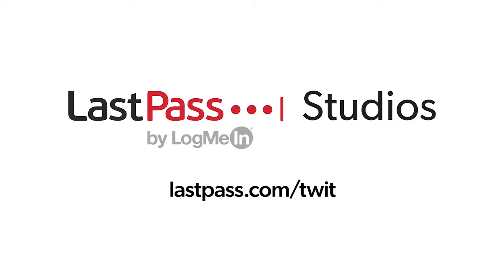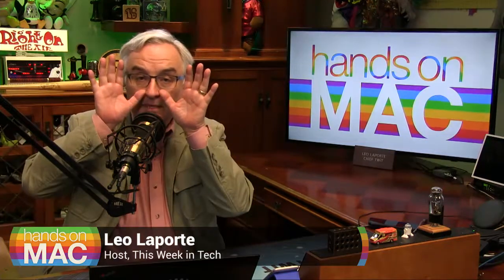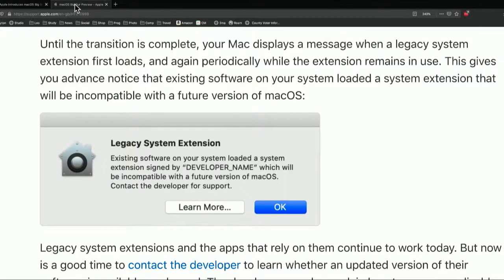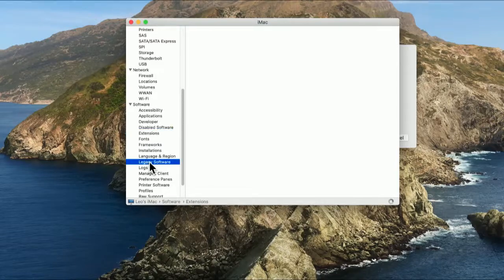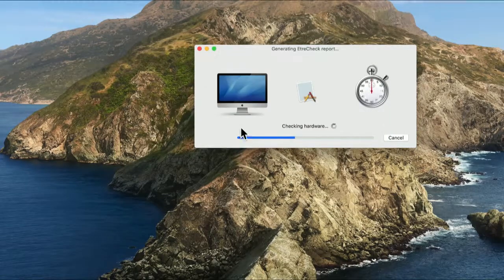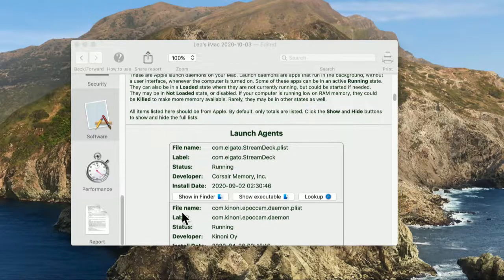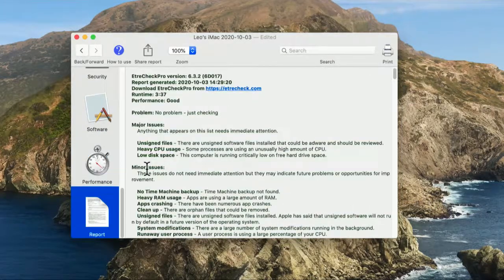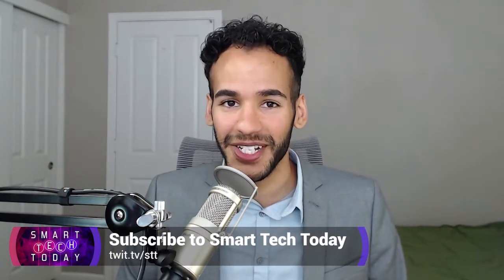On the Road to Big Sur 2 - Compatibility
Is Big Sur compatible with your old Mac apps? Find out all the answers in this episode of Hands-On Mac.

-Who can run Big Sur? Just because you're running Catalina does NOT mean you can run macOS 11. Apple says these systems will work:
- MacBook Pro, late 2013 and later
 -iMac Pro (all models), 2017 and later
 -Mac Pro, 2013 and late

-Free space requirements
 -50.33GB looks to be the minimum Fresh Install Space Requirement?
 -12.5GB of Available storage Space = Fresh Install? (Catalina Requirement)
-18.5GB of Available storage space = For Upgrade? (Catalina Requirement)